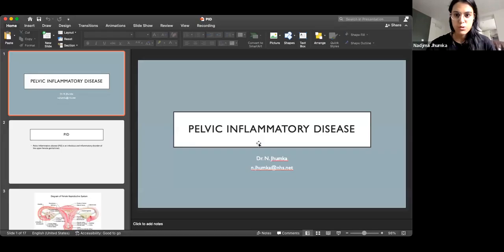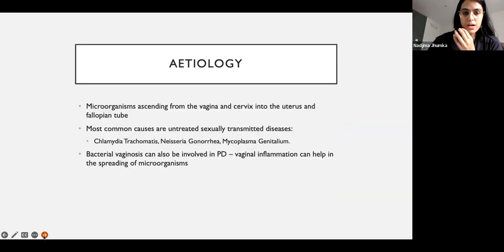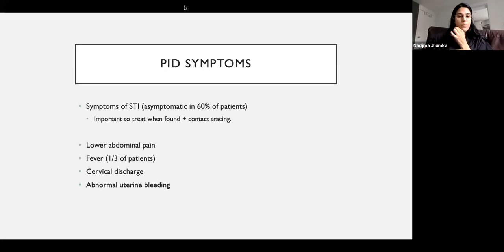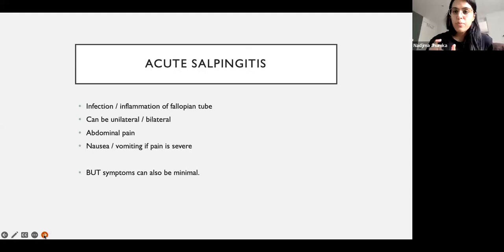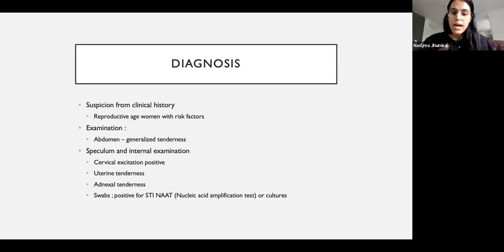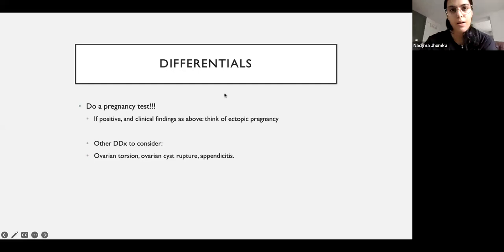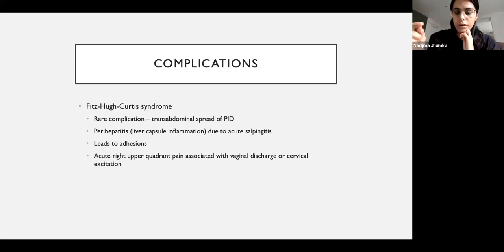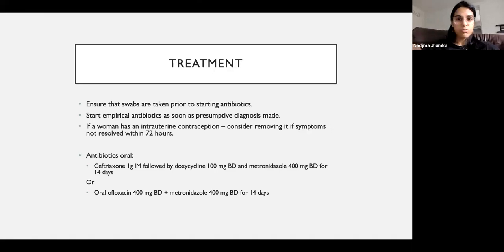Lecture 80 # ObGyn | Pelvic inflammatory disease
Dr Nadjma Jhumka